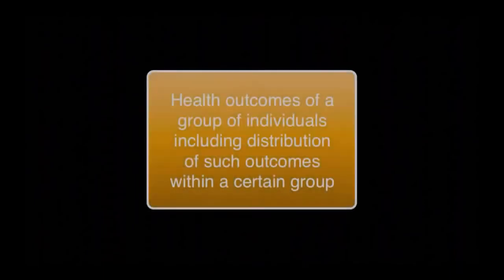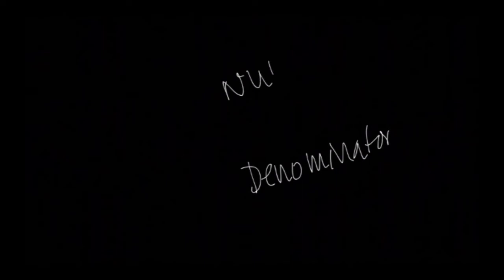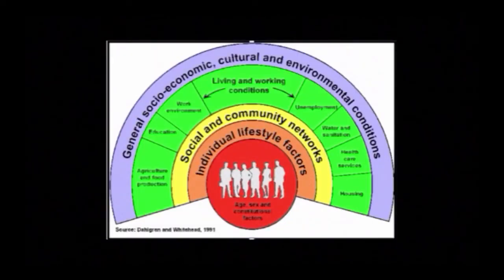Population Health 1 - H Gullett 2016